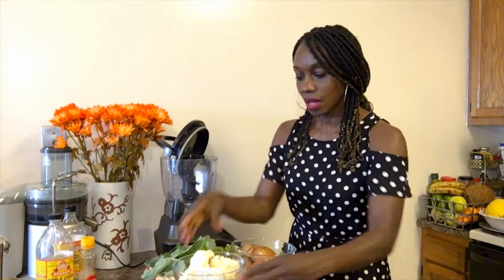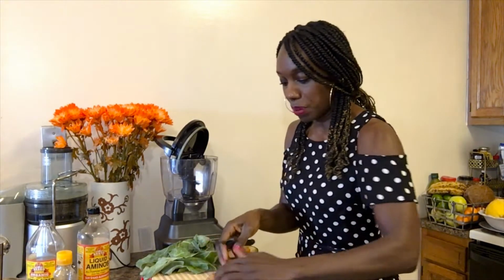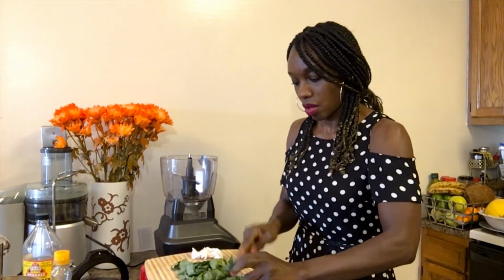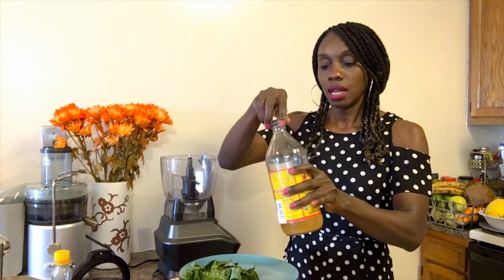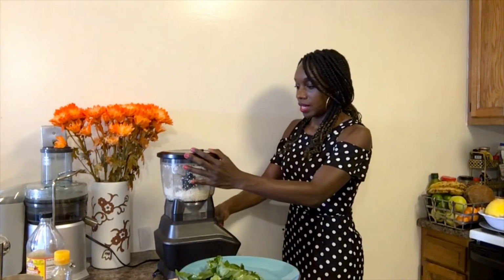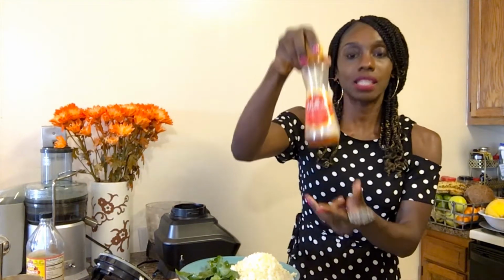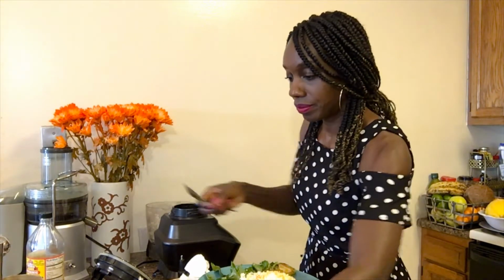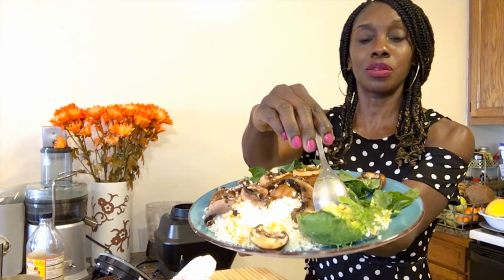Create A Raw Vegan Meal In 10 minutes Or Less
Are you hungry for something healthy? Would you like to eat something nutritious that is easy to prepare? Well this is the right video for you. In this video, I'll show you how to make a raw vegan meal by taking fresh food from the fridge to plate in less than 10 minutes. ***Season to your taste buds***